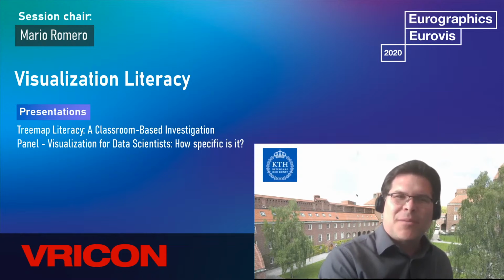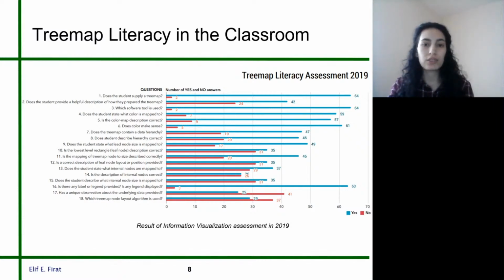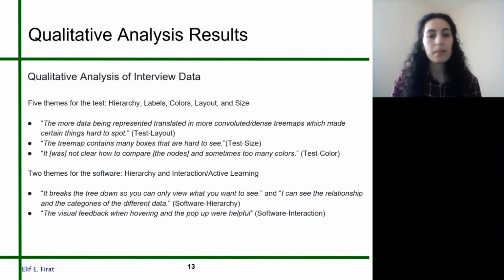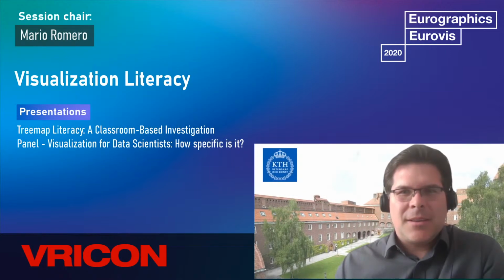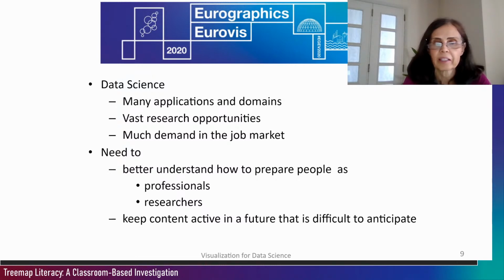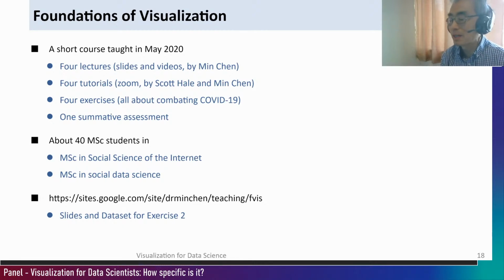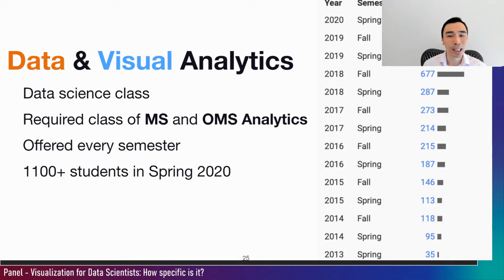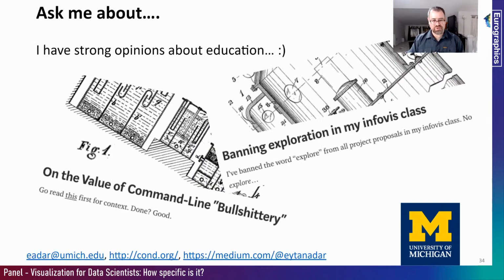EG / EDU 3 / Visualization Literacy / Wednesday 15:30-17:00